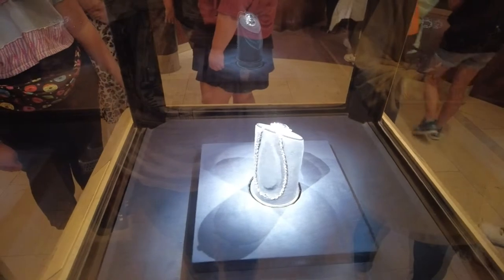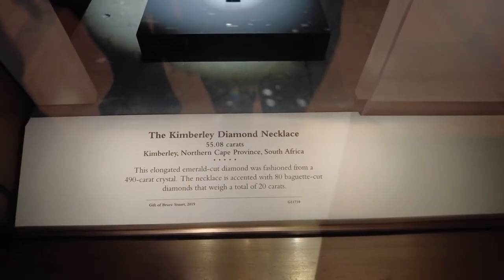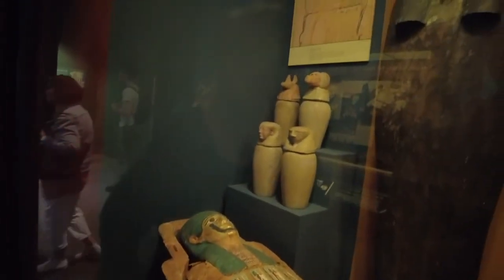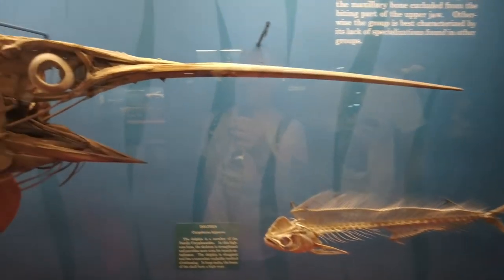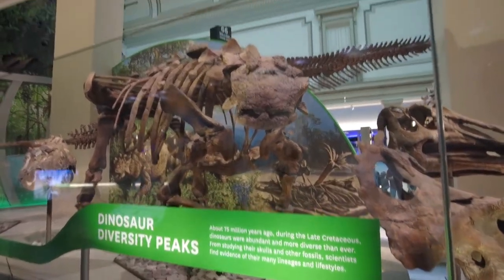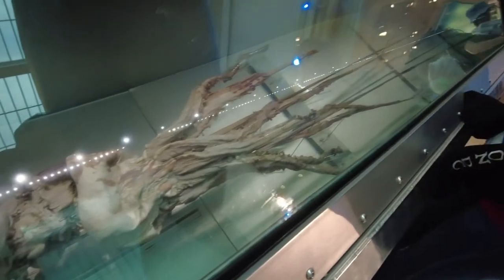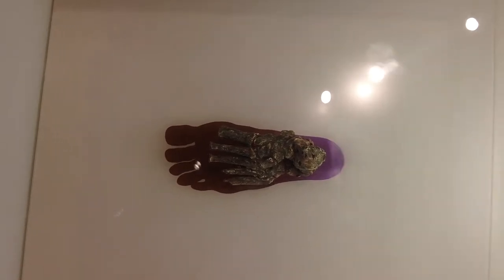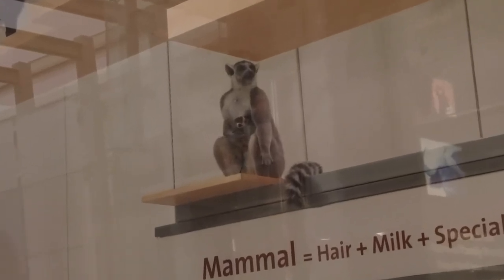Natural History Smithsonian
Andrea's ears:

Andrea's shirt: Shop Disney

Cheers 4 ears

If you want to send Magic Mail or Small Shop items for review.

6819 Simeon Drive Springfield, Oregon 97478